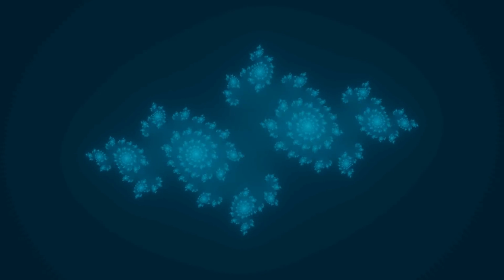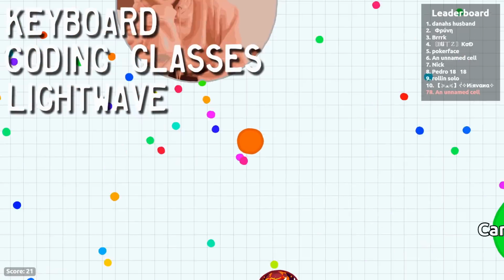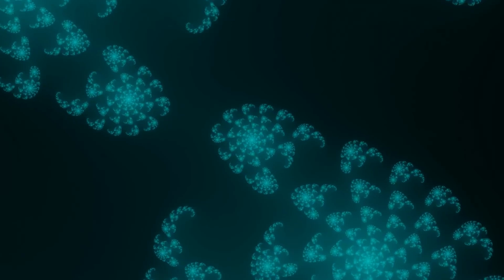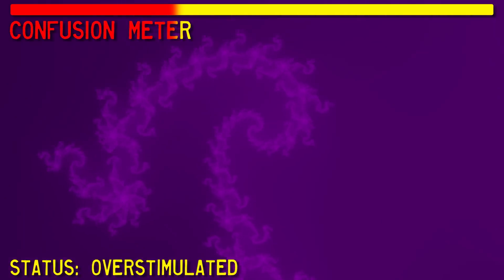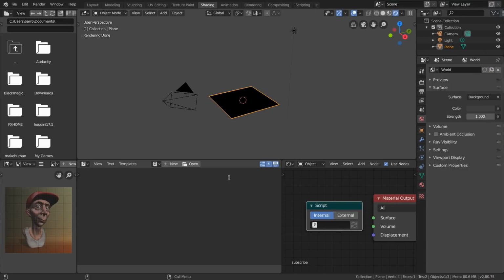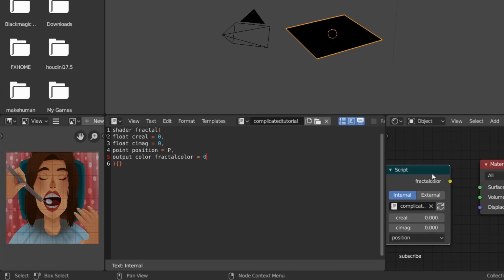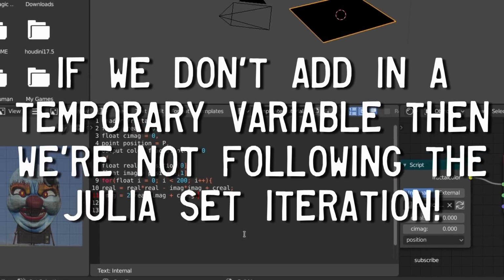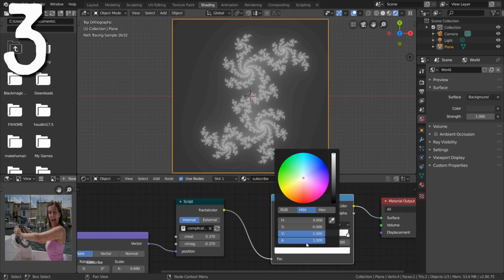Create Procedural Fractals Fast (Blender Tutorial)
Click on my link below and get two FREE months of Skillshare Premium:

In this fast blender tutorial I show you how to make procedural fractals using open shading language and a few material nodes.